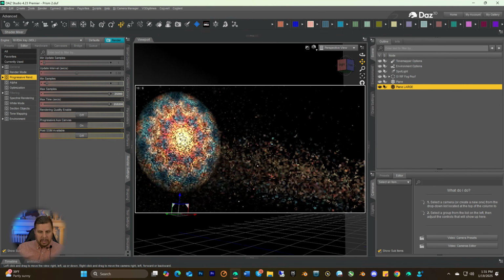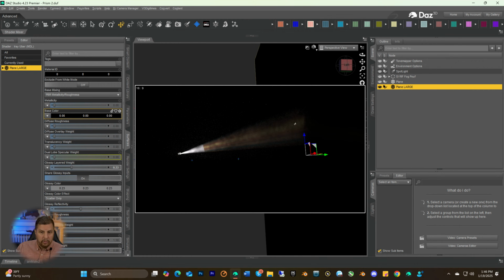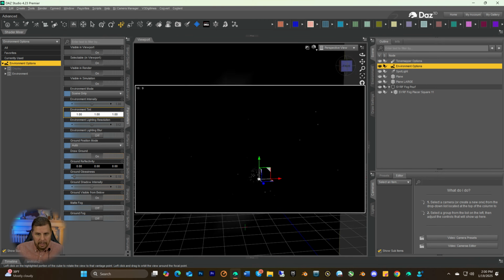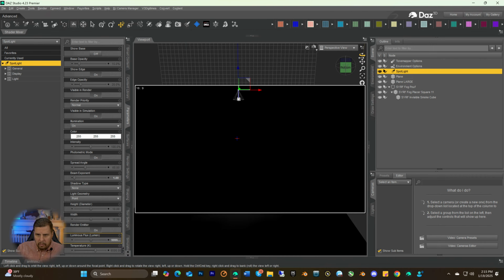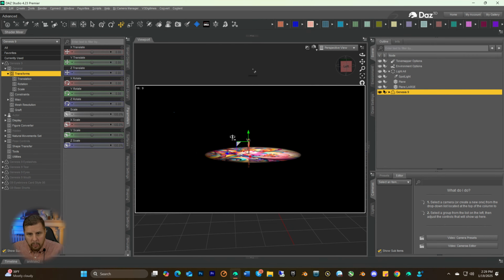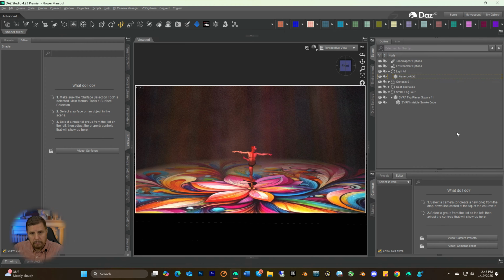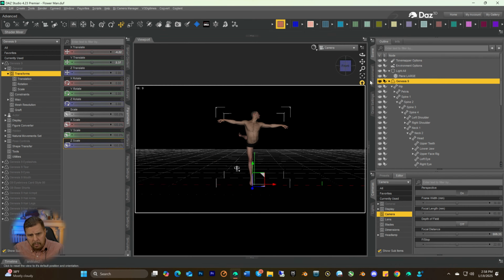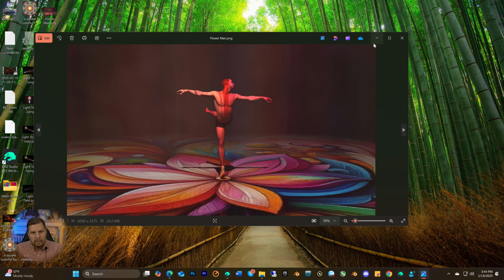Colored God Rays in Daz Studio Iray: Project an Image Through a Ghost Plane and VDB Fog | EZ3DTV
Rex's stained-glass god ray technique: one spotlight shining through a plane made invisible with Advanced Iray Node Properties and refraction, with the image on Glossy Color, through a VDB atmosphere in a dark scene. Then he tunes beam exponent, scattering and absorption, aims the gobo at a Genesis 9 figure and renders at 6K.

Chapters:
0:00 Intro: advanced lighting with one spotlight
1:45 The finished effect: colored god rays
8:43 Breakdown: spotlight, two planes and a VDB
14:37 Why the room must be dark
19:19 Caustic sampler in render settings
21:40 Rebuilding from scratch: light and planes
27:11 Adding and scaling the VDB poof
28:29 Advanced Iray Node Properties on the plane
30:41 Black backdrop and Scene Only
31:32 Spotlight power, invisible to primary rays
33:22 Refraction weight lets the light through
34:10 The trick: the image goes on Glossy Color
40:30 Beam exponent for a crisp edge
41:51 Tuning VDB scattering and absorption
44:06 Balancing spotlight and backdrop plane
45:57 Grouping the rig and rotating it
47:00 Bringing a Genesis 9 figure into the light
53:22 Fixing the stray VDB placer
57:41 Shape and skin: Melville and Nathan
59:20 Aiming the gobo from the front
1:03:56 Re-adding the poof; angle tweaks
1:08:32 Pose, hair and stubble
1:11:31 Hiding the floor projection
1:15:02 Body hair and swapping body shapes
1:17:42 SubD and a tip for smaller rays
1:20:14 Using the rig in a real scene
1:22:12 Feet check, 6K render and fixes
1:28:00 Swapping to stubble and new brows
1:31:52 Render review; trying more beards
1:37:20 Diego beard, Bruce and Romeo brows
1:41:25 Final render: use a 4K gobo image
1:44:04 Tip: shrink the image for finer rays
1:44:42 Wrap-up and goodbye

Products and tools in this stream:
Iray, Advanced Iray Node Properties, SickleYield VDB atmosphere (poof), Genesis 9, Diego beard for Genesis 8 Male, Romeo Brows, Bruce Brows

Using invisible planes with surfaces to project images.

Please note, the first part of this video is about the main topic and the last parts are Q and A and then scene creation.
You do not have to stay for the latter parts if they are not relevant to your interest.

I just had eye surgery so I will not be showing my face around this town for a while. 😊